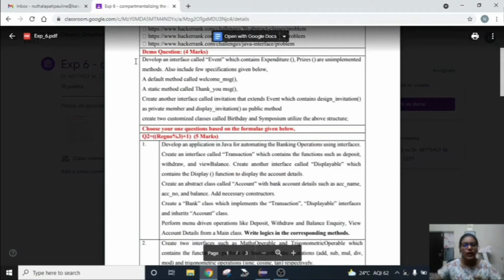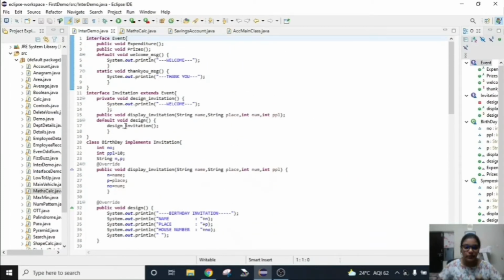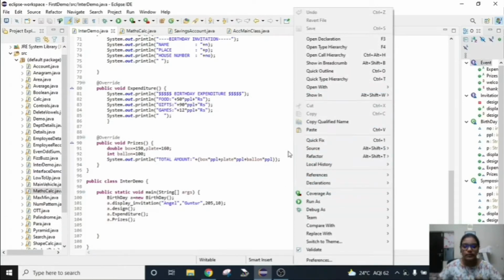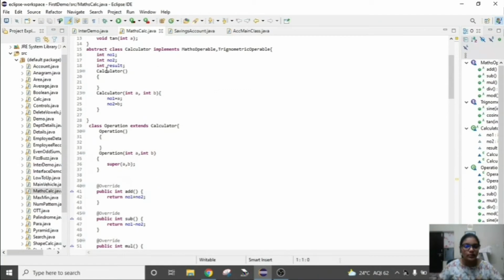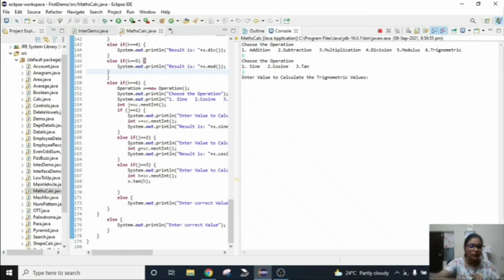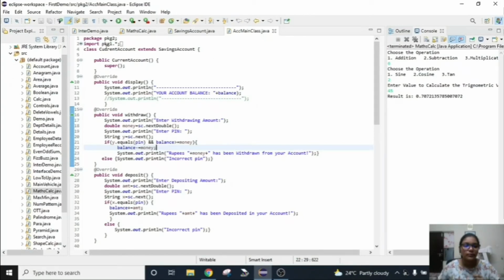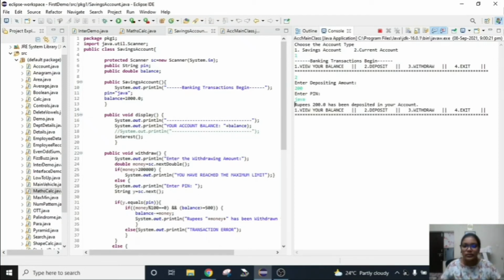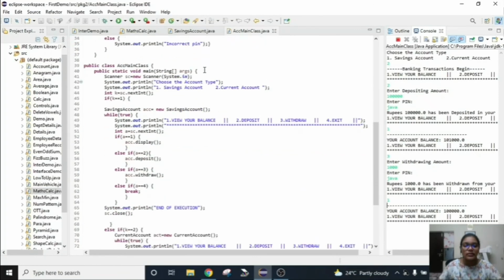OBJECT ORIENTED PROGRAMMING - COMPARTMENTALIZING THE CODING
PREESENTED BY:
PAULINE ANGEL,
URK20CS1015,
CSE DEPARTMENT,